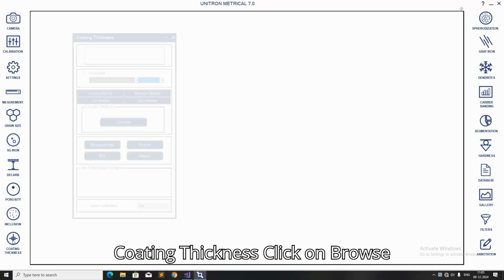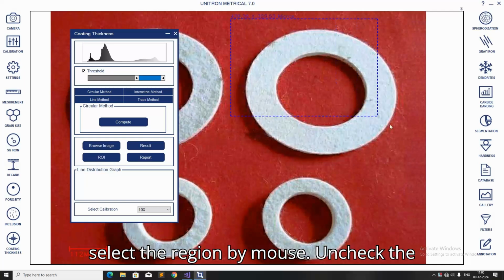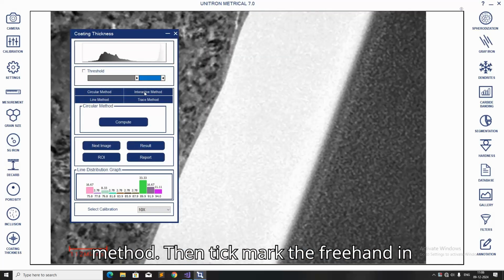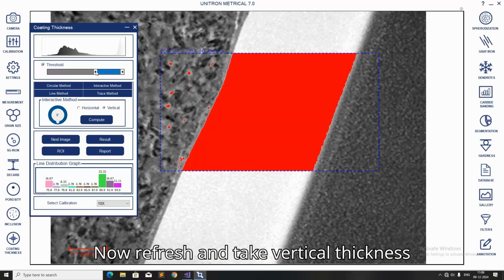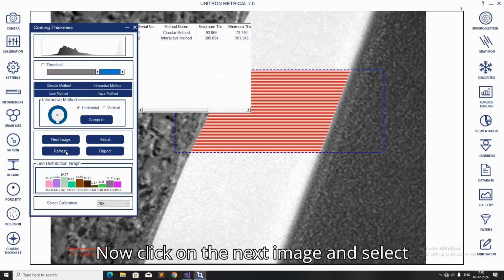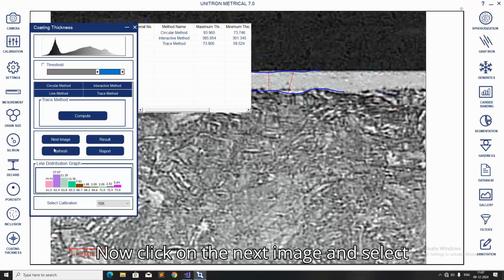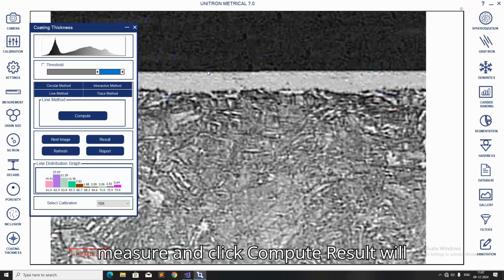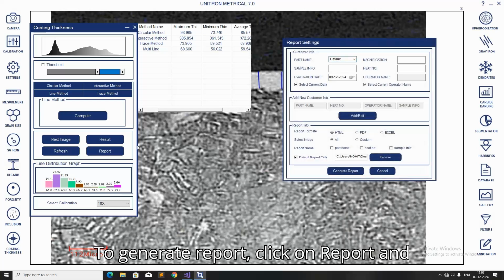METRICAL v7.0: Coating thickness module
This short video illustrates how to use the Coating thickness module in METRICAL v7.0 to measure the thickness of a coating or layer in your sample.